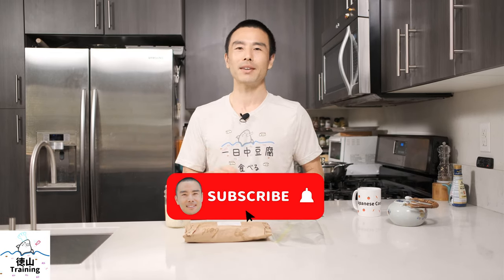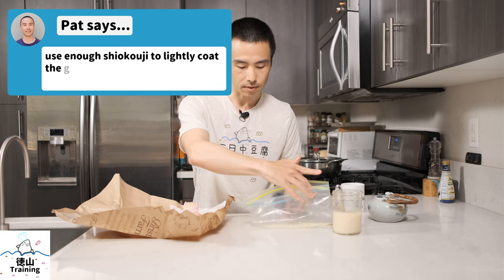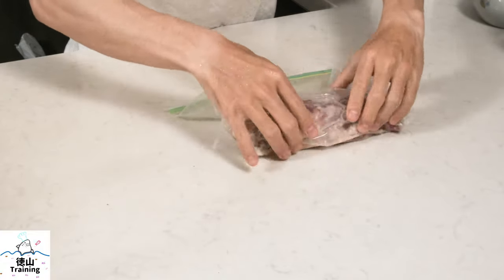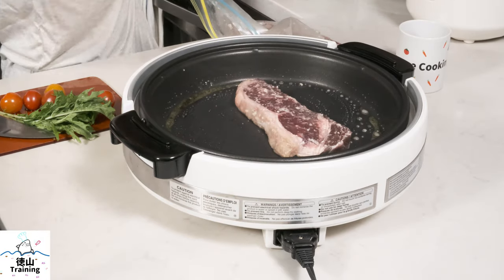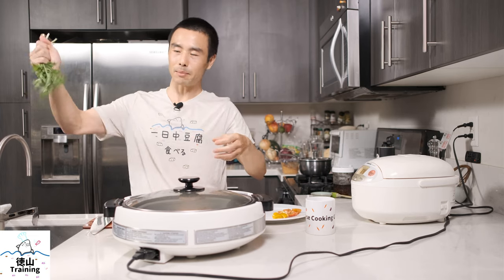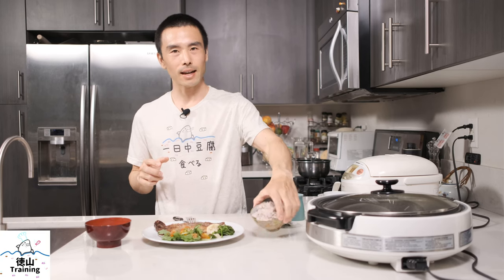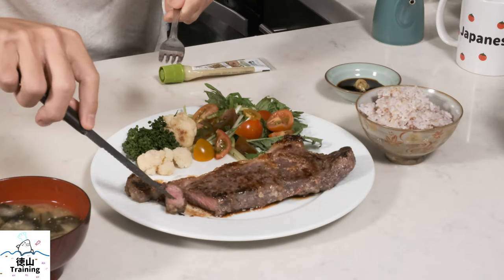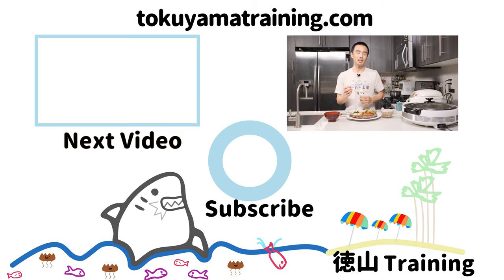Shio Koji Steak Recipe | New York Strip Steak Marinade (in 30 minutes!)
shiokoji is literally salted aspergillus mold inocluated rice. and as you may know, koji is a mold. aspergillus oryzae (kojikin) to be exact. and these tiny microorganisms tend to be one of the workhorses in japanese cuisine.

Marukome nama shiokoji

kojikin is used to make many foods ranging from sake, to miso, soy sauce and many other japanese foods! 😛 so that means if you've had miso, soy sauce, sake or amazake, you've enjoyed the fruits of kojis hard labor. and it's quite delicious as you may agree!

☝ shiokoji being a live and fermented product has many effects on the foods it seasons. first of all it breaks down proteins, which boost umami (umami is made of amino acids, which are the building blocks for proteins).

📗so for proteins like fish and meat, it'll really bring out a lot of natural flavor. because it has salt it also draws out some moisture so that when you sear your fish and meat, you'll get an extra nice crust without drying it out too much (which can happen if you use just straight salt). it also serves to tenderize the meat which will improve the texture.

and when you cook it the sugars it brings out will caramelize resulting in a incomparable, magical and mouthwatering flavor unlike anything you've ever had.

after using shiokoji as a marinade for your fish or steaks, you may never see an ordinary steak or grilled fish the same.😛  😛  😛  😛

🤔 have you tried shiokoji to marinate your meat? if not, do you think you'll give it a try? (i promise you'll like it!!)😛

🐱👤LINKS
Marukome nama shiokoji

other key japanese ingredients and tools

📗:::RECIPE:::
1. buy a nice cut of steak such as new york strip or rib eye
2. use enough shiokoji to lightly coat the surface of the steak
3. allow to marinade in the refrigerator at least 30 minutes or overnight (for the best flavor)
4. sear on a cast iron pan
5.  allow to rest at least 20 minutes before cutting/serving
6. for a japanese style meal, serve shiokoji steak with a bowl of rice, some steamed vegetables and miso soup !

👨🍳 Tokuyama Training - Formal structured training, to guide you step by step in your Japanese cooking journey and more!